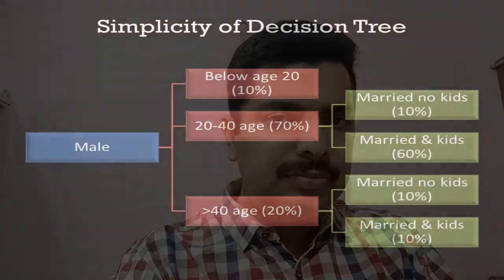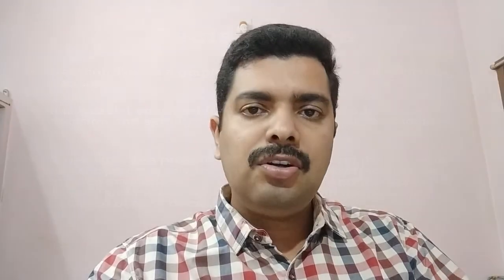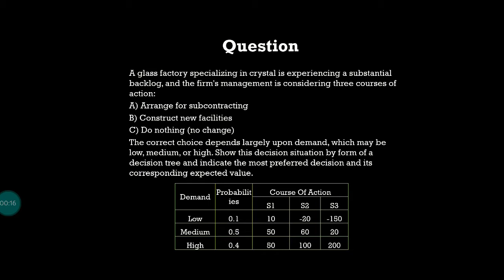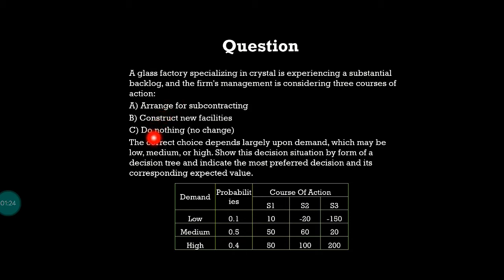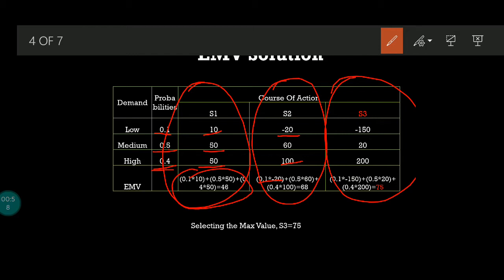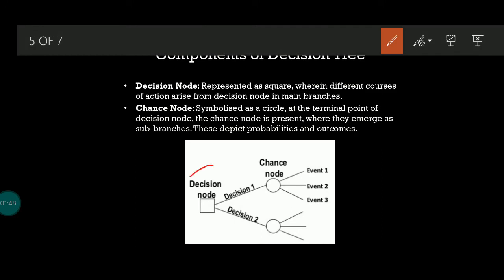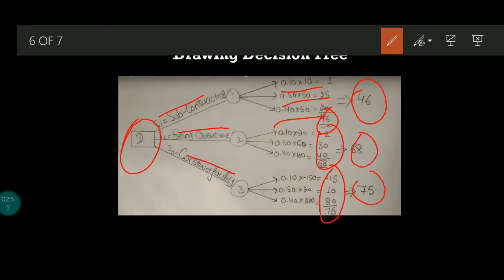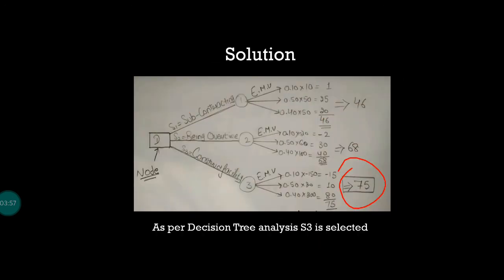#1 Decision Tree Analysis in Operations Research by Dr. . Jithin Benedict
Decision Tree Analysis in Operations Research by Prof. Jithin Benedict